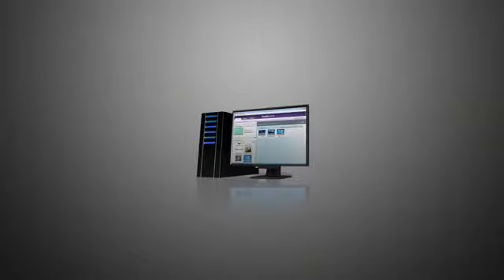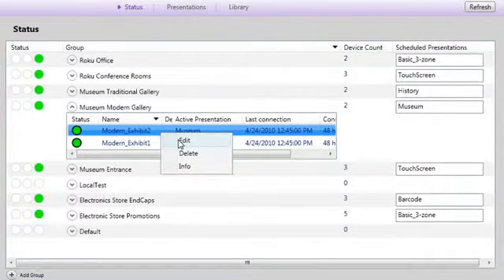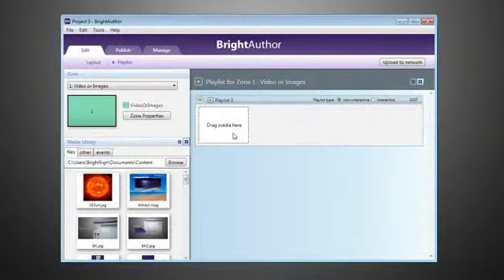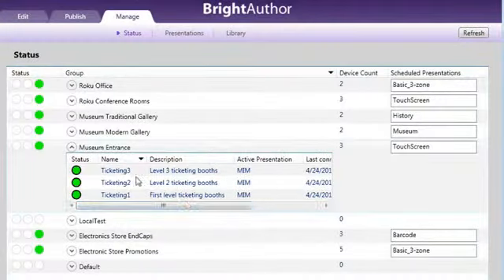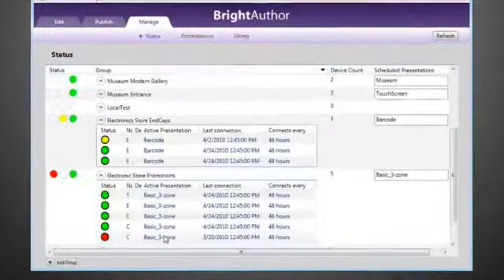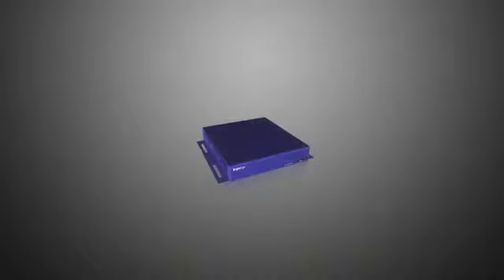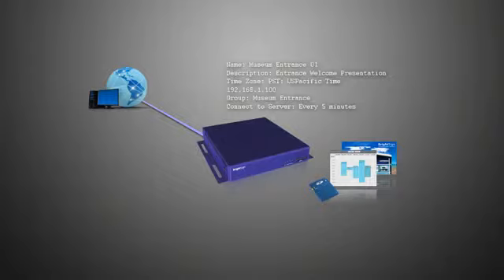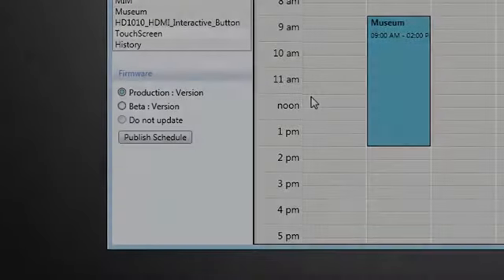BrightSign Training 4.6.2. BrightSign Network Management